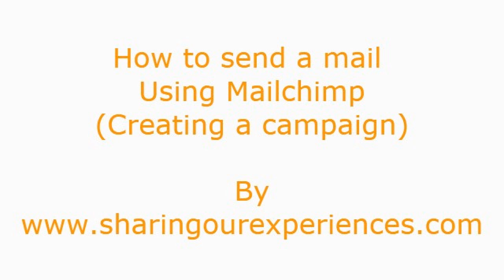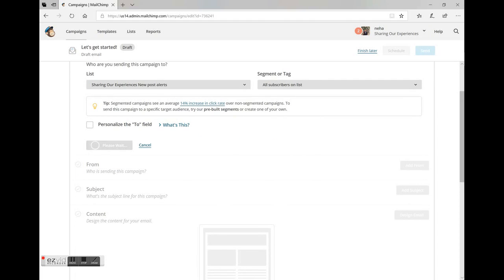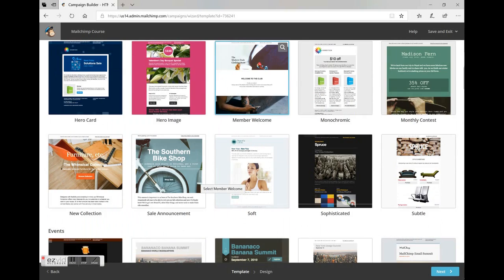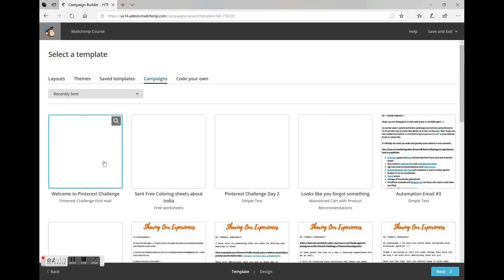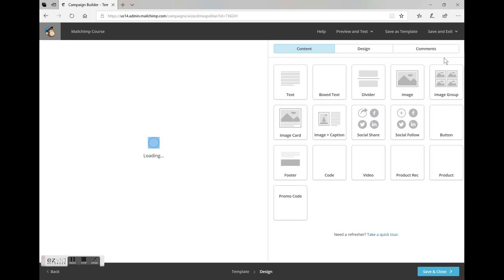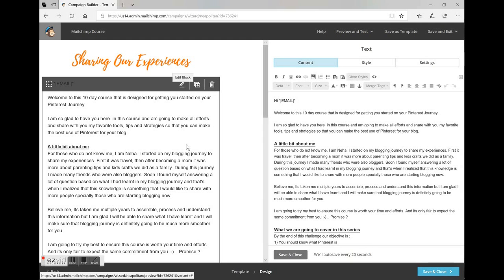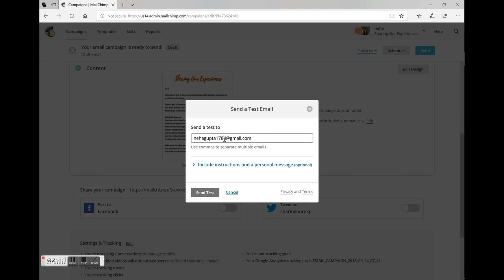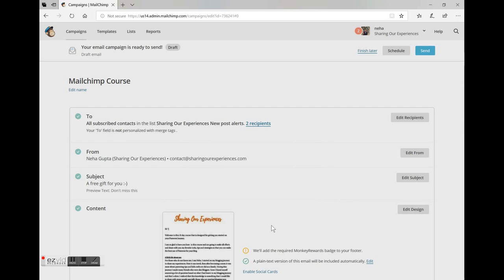How to send a mail using mailchimp Create a campaign Mailchimp basics tutorials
Ste by Step tutorial in easy language on how to send a mail using Mail chimp. How to create a mail campaign using mailchimp to send mails to your subscribers.

Here I share what I have learnt in my journey of blogging and starting  a business.

You can also Join our Facebook groups based on your interest